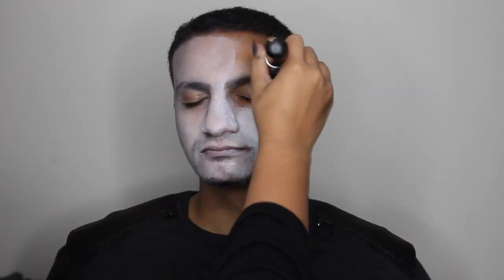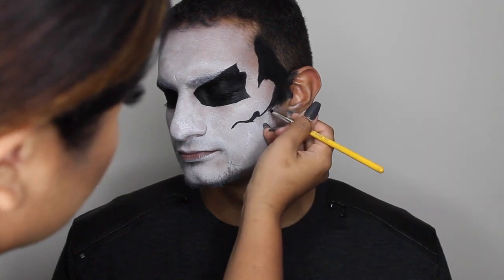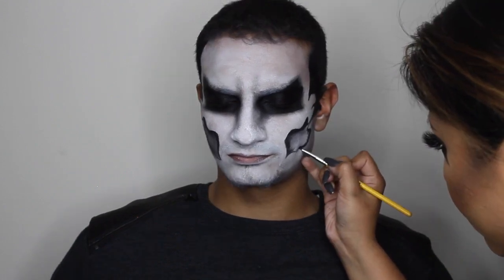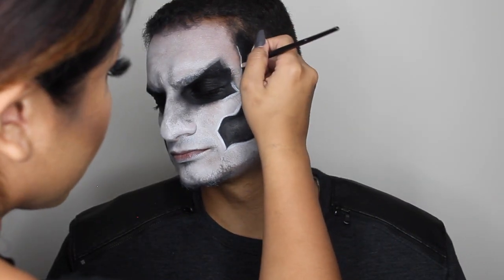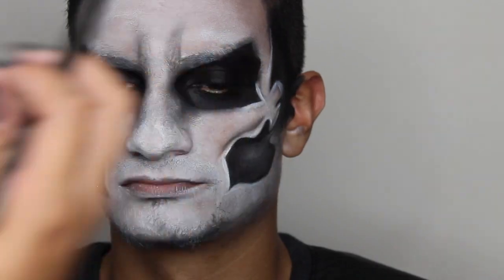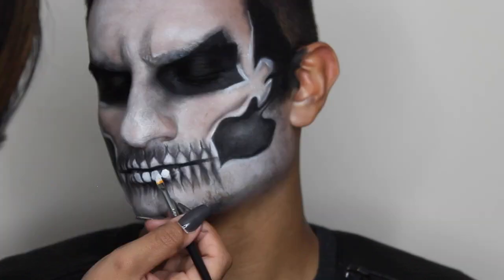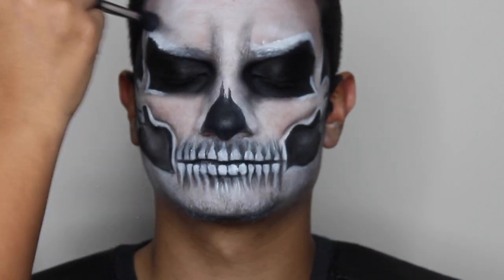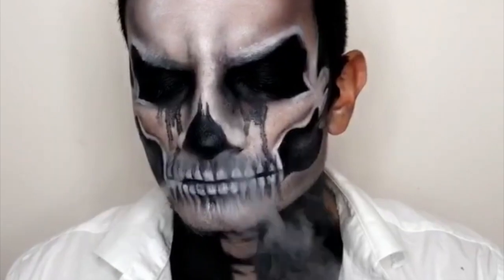EVIL red head CLOWN meets her demon death SKULL Prince (part 2)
Everyone have a safe and fun Halloween!

brushes:
elf foundation brush
morphe m170-4
blending fluffy brush or mac 224
(2) mac 242 for white or black paint
mac 224
mac 208
Mac 217

Paint:
mehron (basic palette)

eyeshadows:
lorac pro mega3 palette